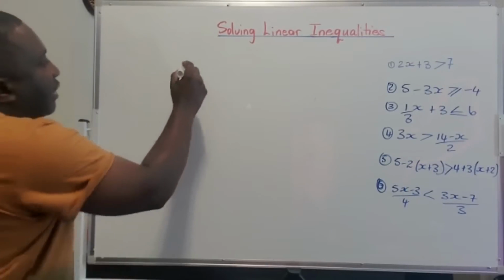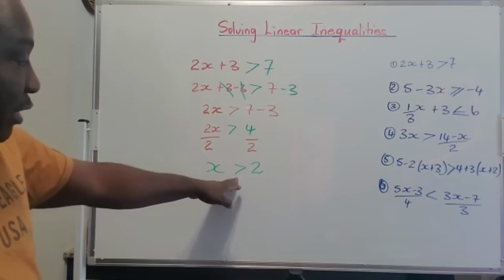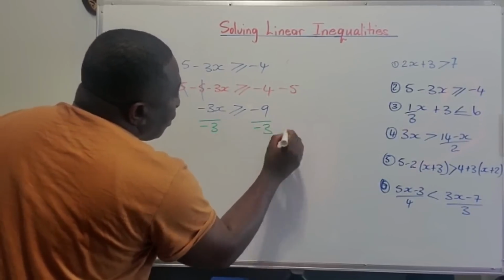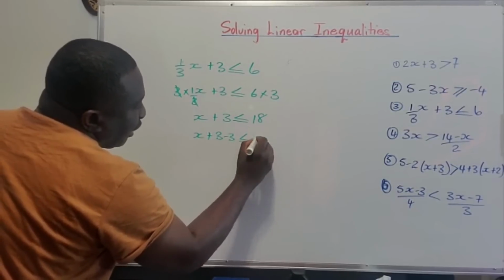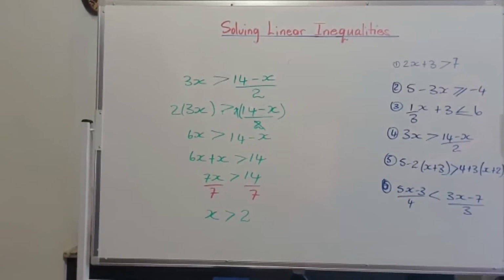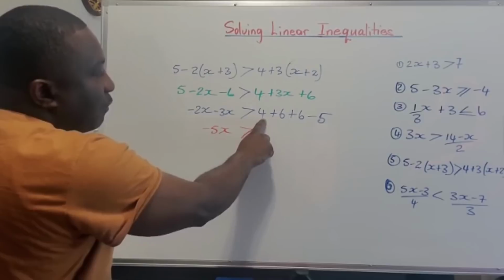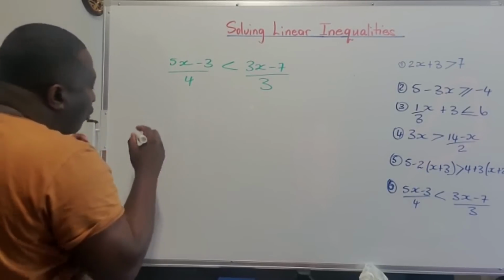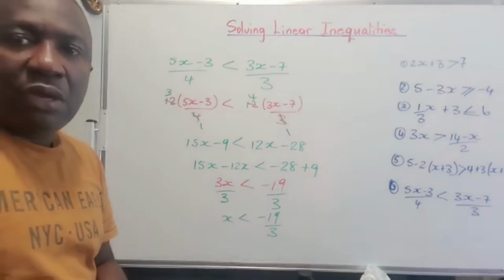Solving Linear Inequalities#mathantics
This video is a demonstration of how to solve inequalities. It is my hope that this video will all those that come in contact with same.